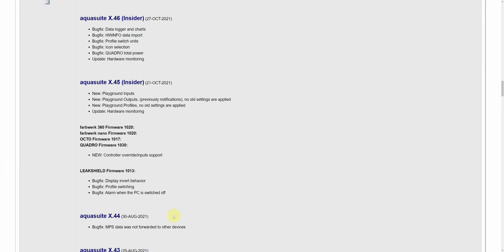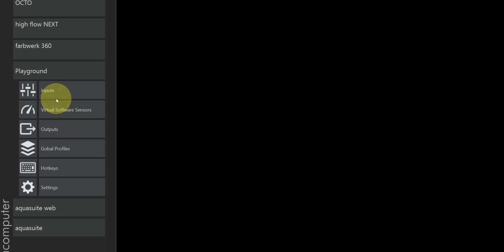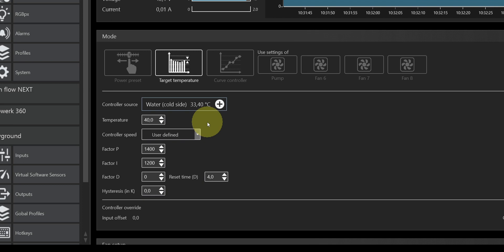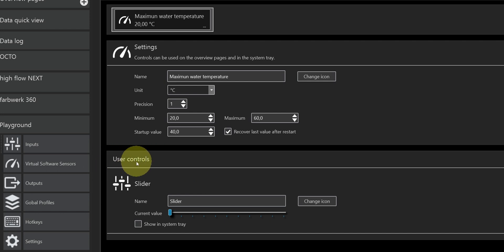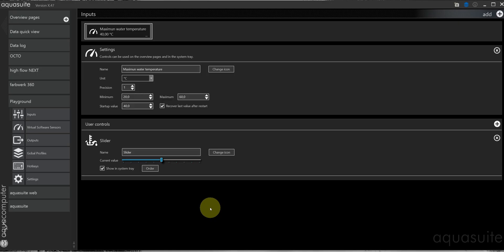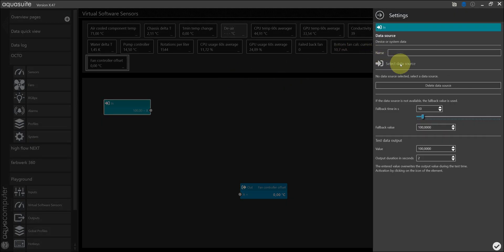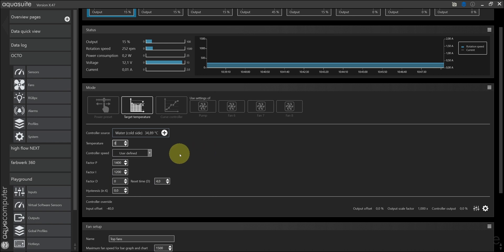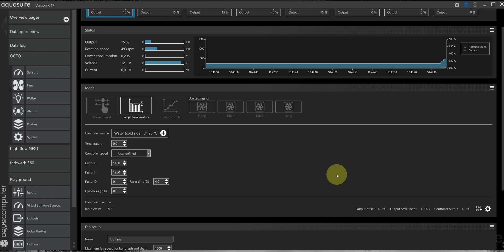Aquasuite X.47 update - now with Inputs!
Aquacomputer has released Aquasuite X.47 in December 2021. The new release has support for user inputs and improved profiles handling.

I take a quick look at the latest update and set up an input to control my water temperature.

Chapters:
00:00 The new release
02:07 Setup an input
04:25 Use input in fan controller